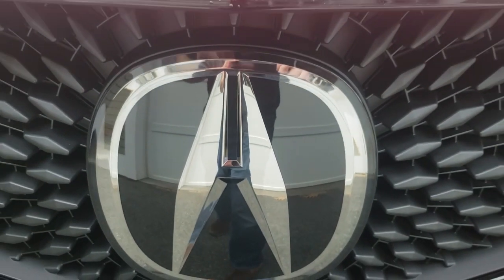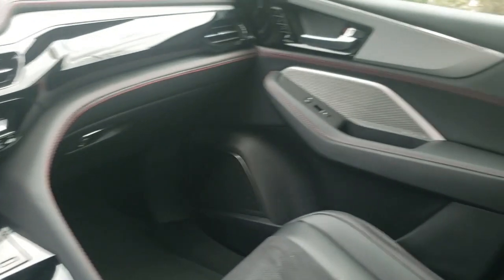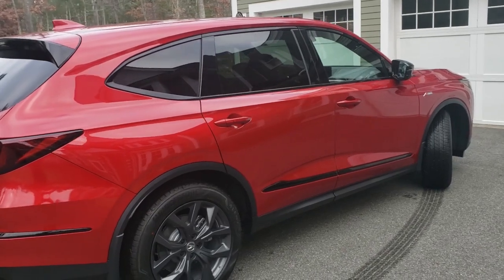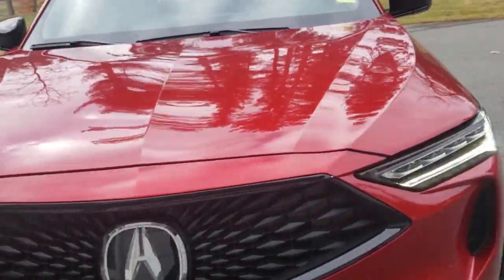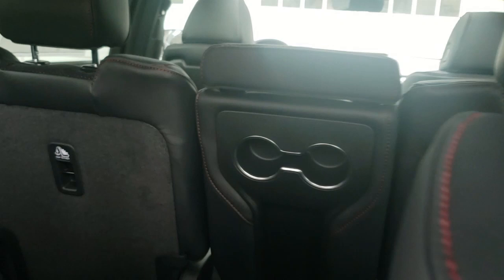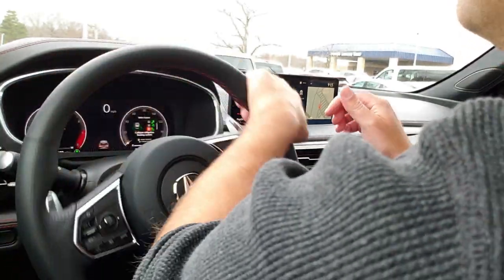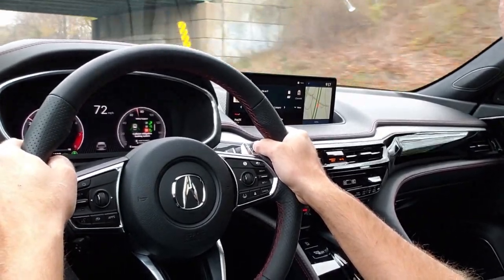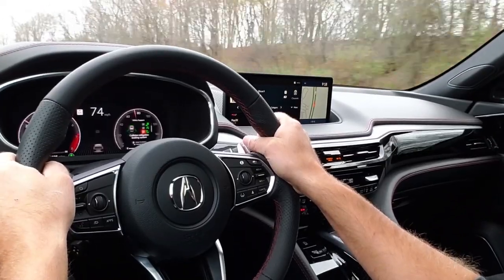2023 Acura MDX A-spec Overview and Test Drive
I'm looking to buy a new car so here is my experience with the New 2023 Acura MDX A-spec.

and also If you like video games check out